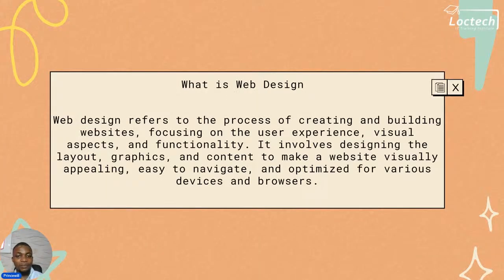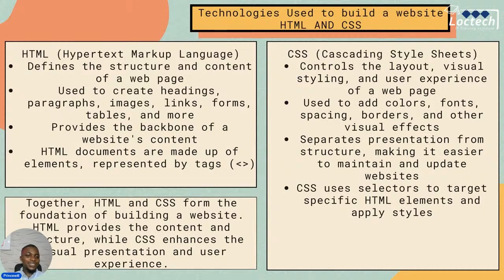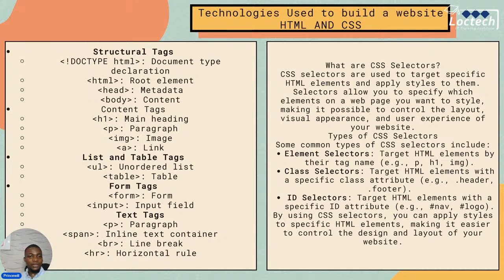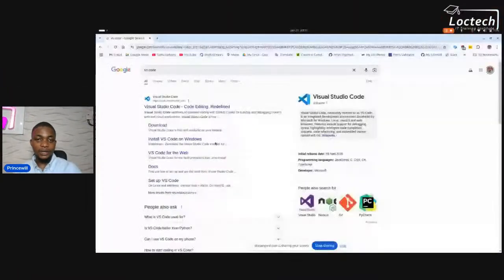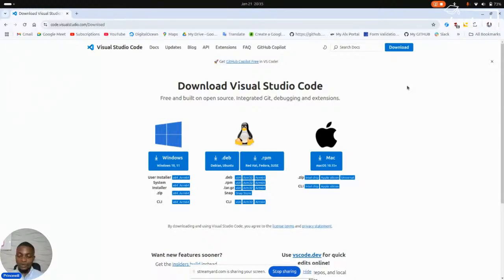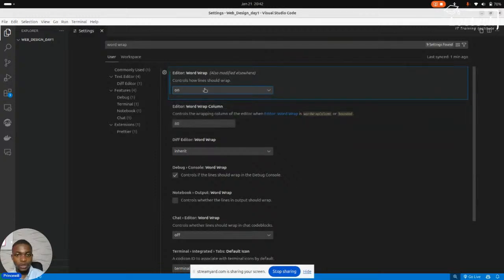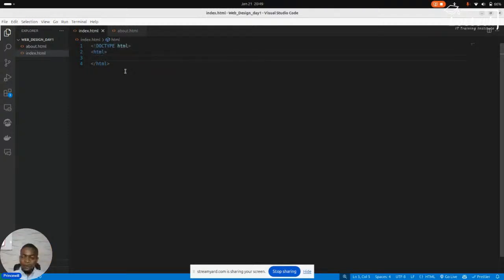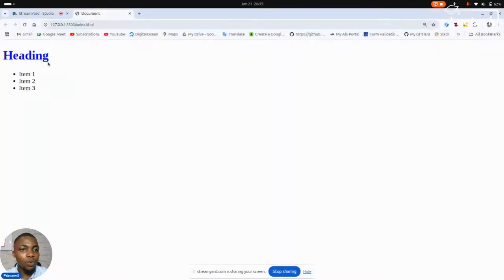Free Online Training - Web Design Day 2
Unlock the fundamentals of web design! Today, we'll dive into HTML and CSS, exploring how they combine to create visually stunning websites. Through hands-on coding and interactive sessions, you'll grasp key design principles, familiarize yourself with essential tools, and gain a solid understanding of web design basics. Get ready for a engaging learning experience!